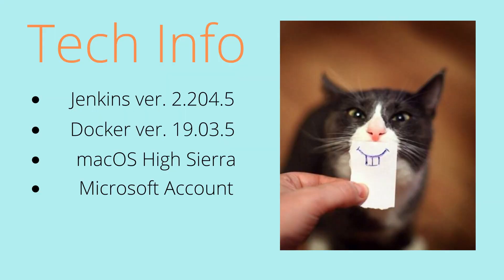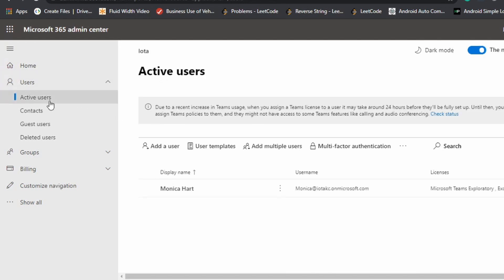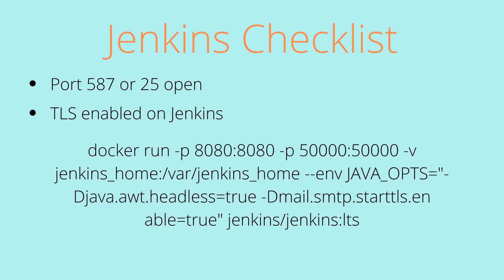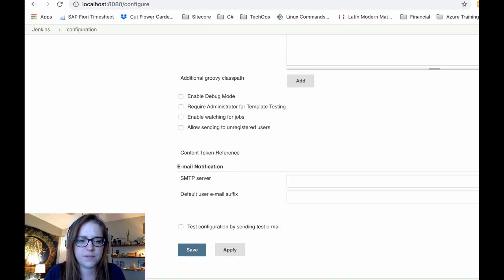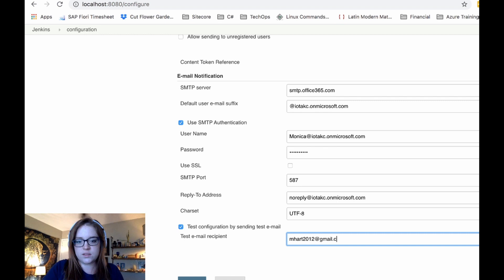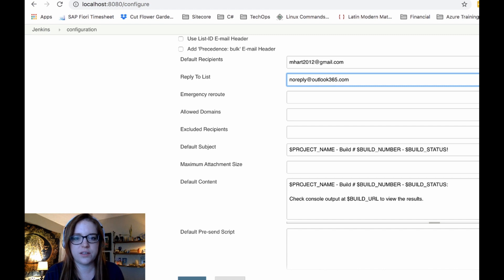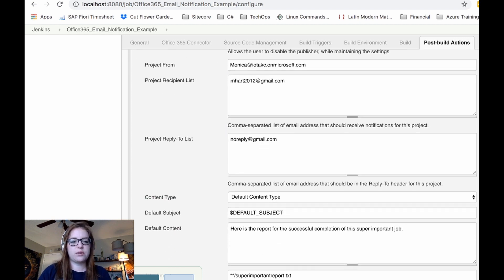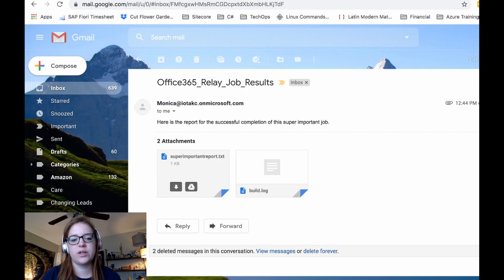Office 365 SMTP Relay Setup for Beginners / Sending Build Results from Jenkins Email Notification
In this Office 365 SMTP relay setup for beginners (and not-so-beginners) we'll take a look at what steps are necessary to set up before being able sending build results from your Jenkins. We also cover how to create attachments/reports that you can add to the email you're sending as well.

NOTE if you have a working SMTP relay functioning already, feel free to skip to 5:25 in the video.

FYI, this relay setup makes the most sense for those with Office 365 business or enterprise accounts already in place. If this isn't the case and you would like to explore alternative SMTP relays to use, I have videos on how to set up mainstream relays from other sources as well:

📺Third video in series for Gmail users:
How to Send Build Result Emails from Jenkins // G Suite or Gmail SMTP? // Is this "relay" possible?